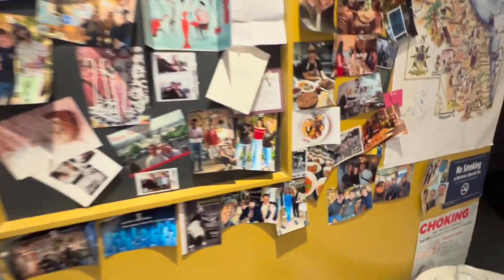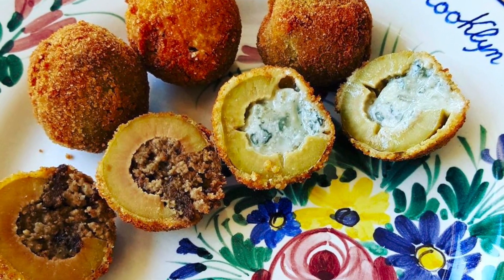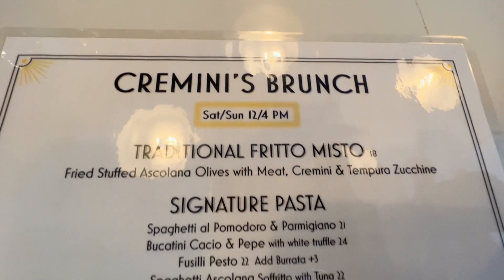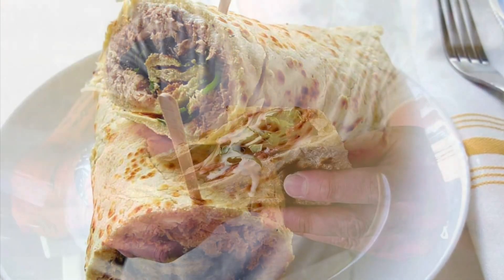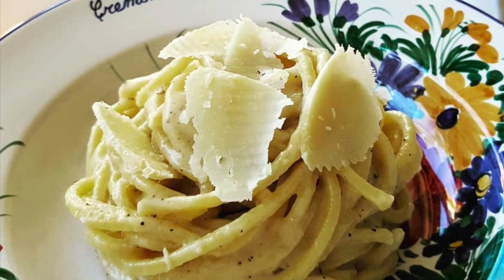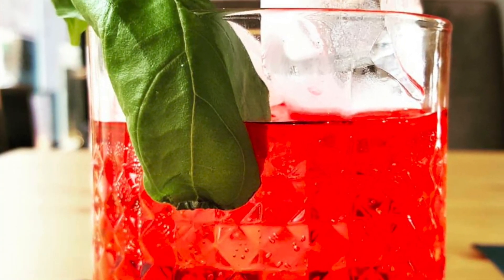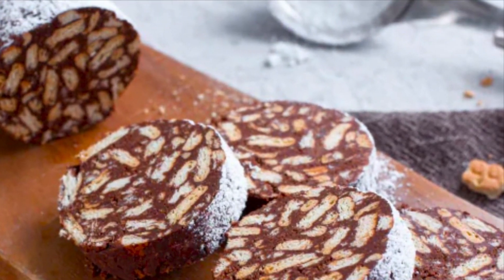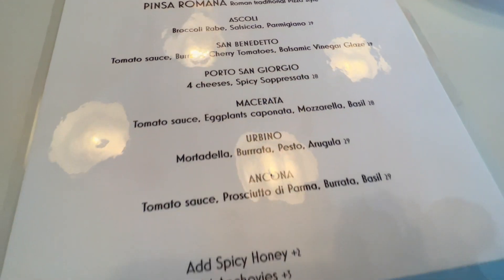Appetito & Flavors of NY: Cremini's Aperitivo & Kitchen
Appetito EIC, Andrew Cotto, partners with the award-winning program, Flavors of New York, to feature Cremini's Aperitivo & Kitchen in Brooklyn.